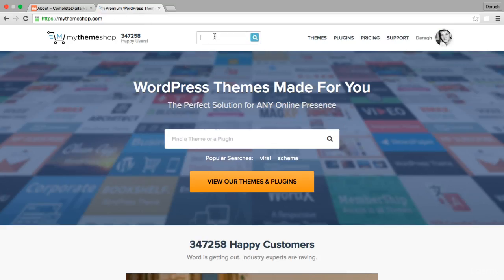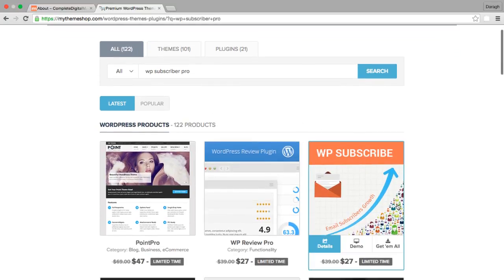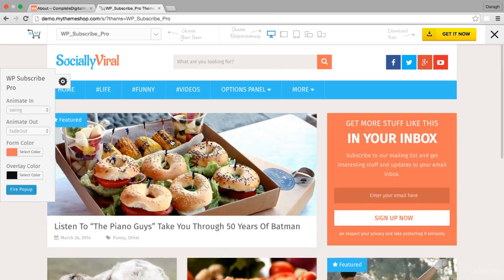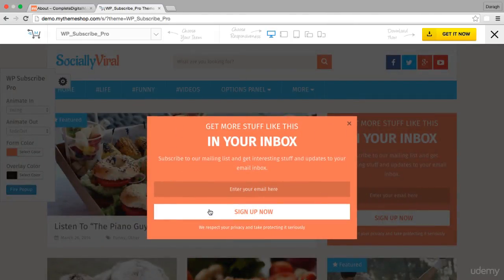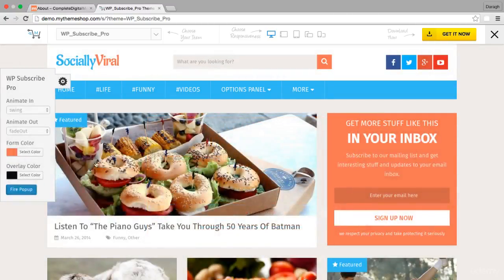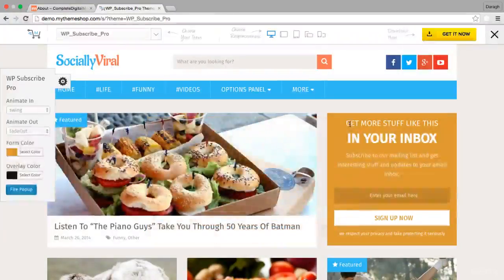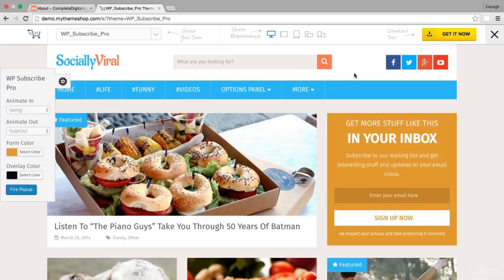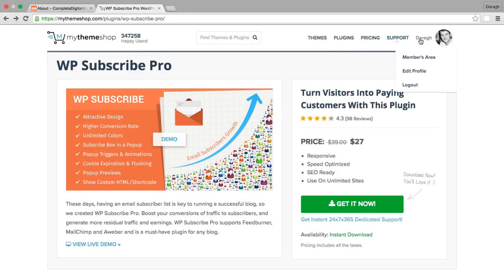Email Marketing-6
Email Marketing